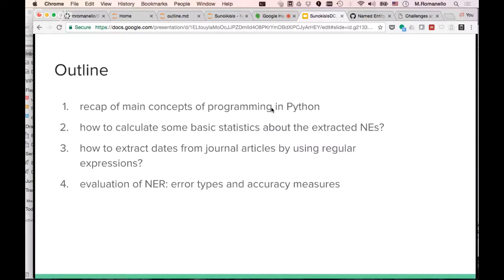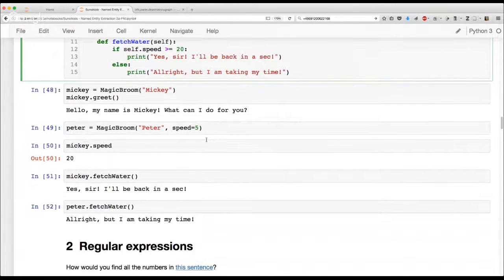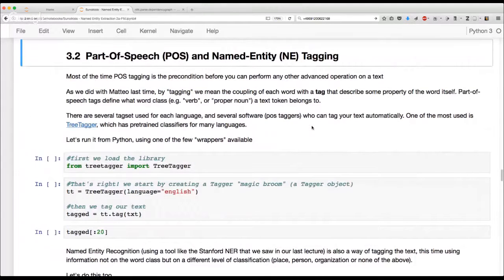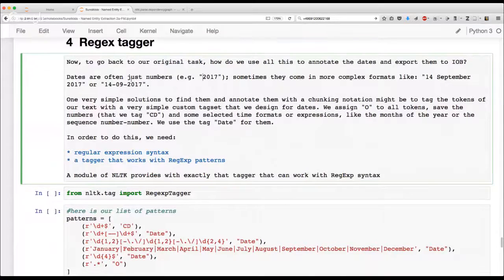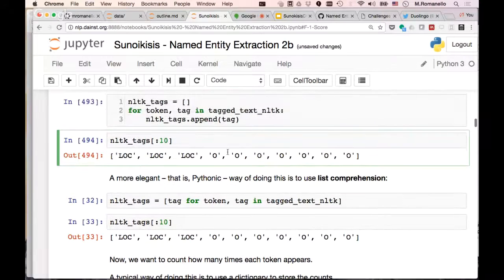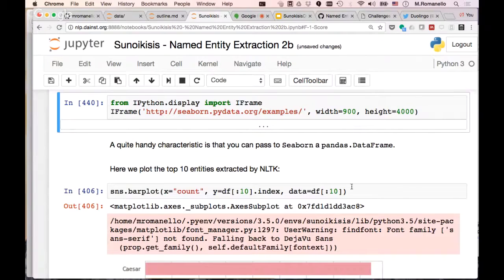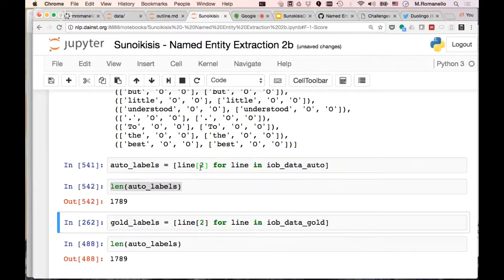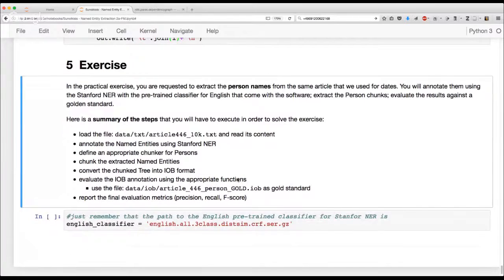SunoikisisDC Spring 2017: Session 13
Named entity extraction II (Matteo Romanello and Francesco Mambrini)